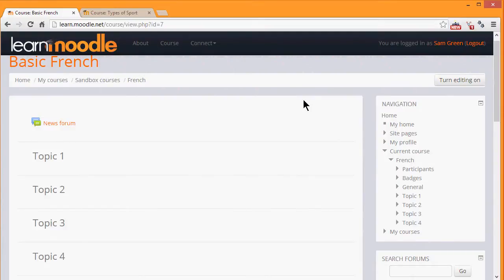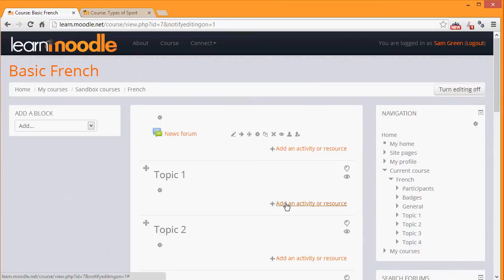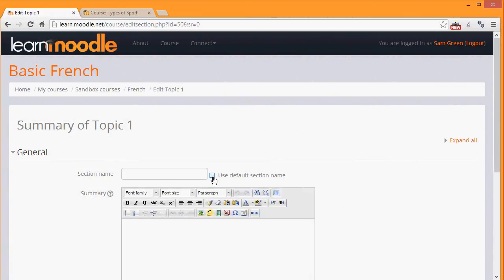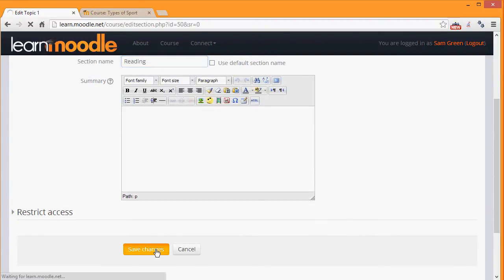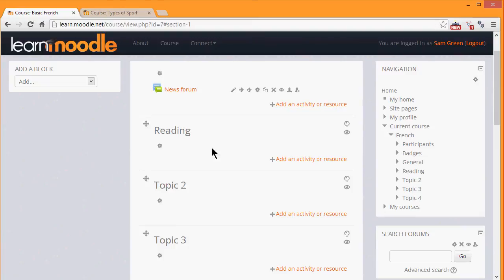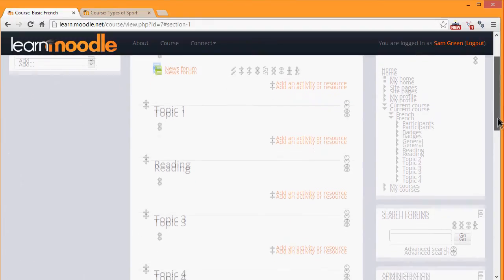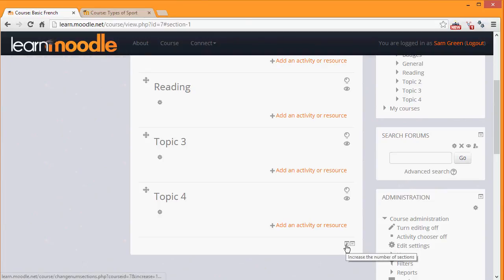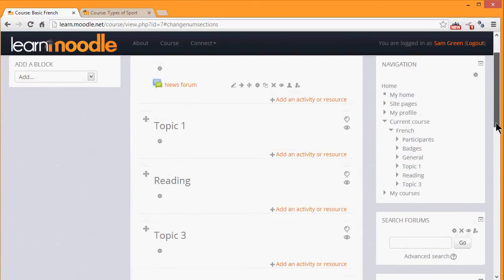Editing course sections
Editing Moodle course sections - part of the Learn Moodle 2013 series using Moodle 2.5